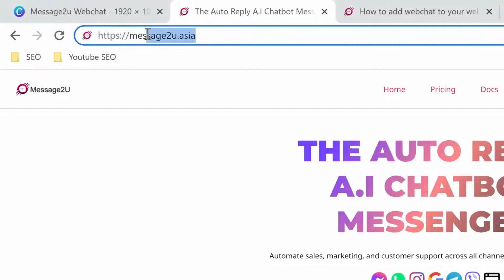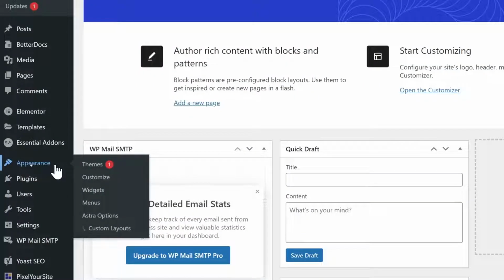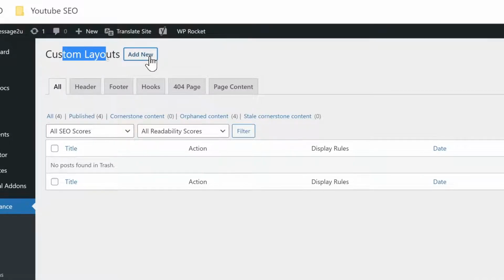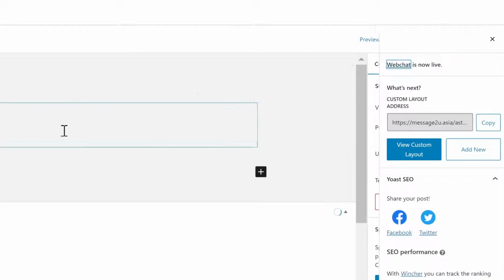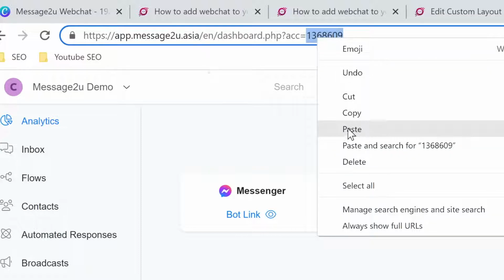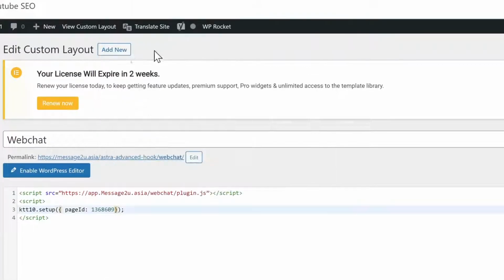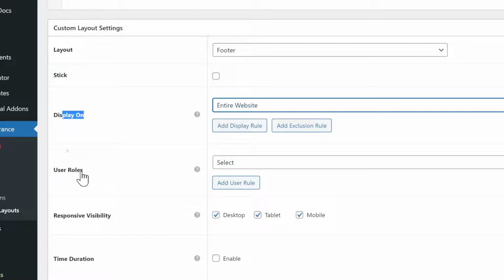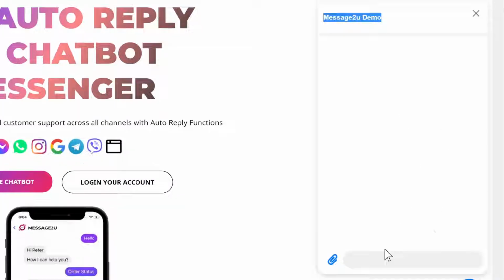How to add webchat to Wordpress Astra Pro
In this video, I'll share with you

The Infographic Steps
Step 1, go to the Message2u page
Step 2, copy the Code and Paste into your webpage.
Step 3, Replace the Page ID